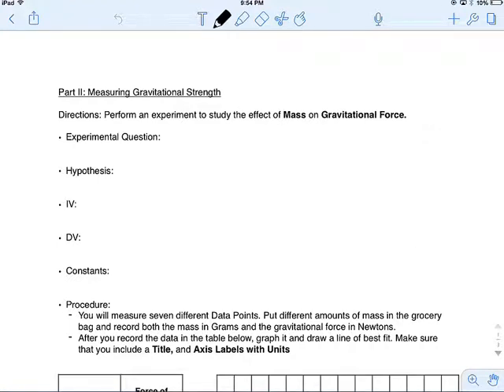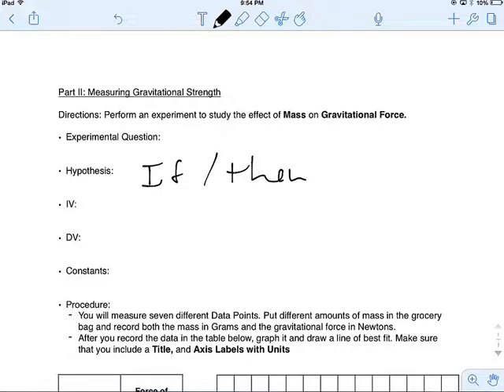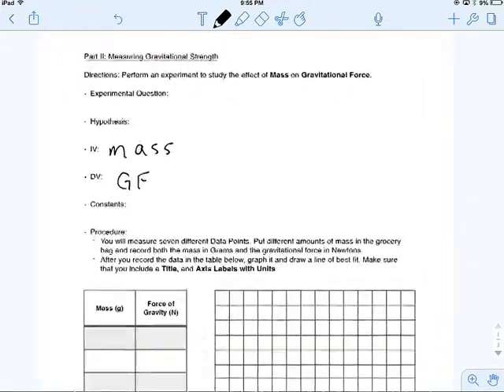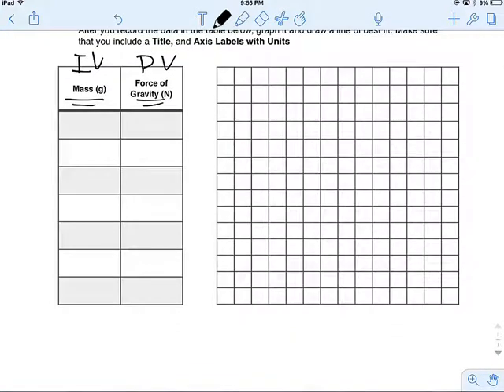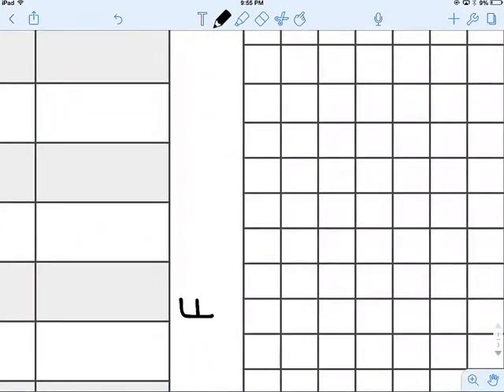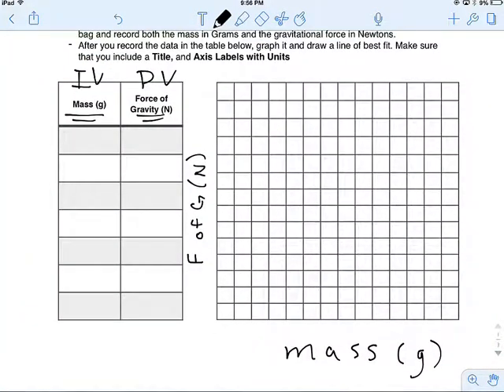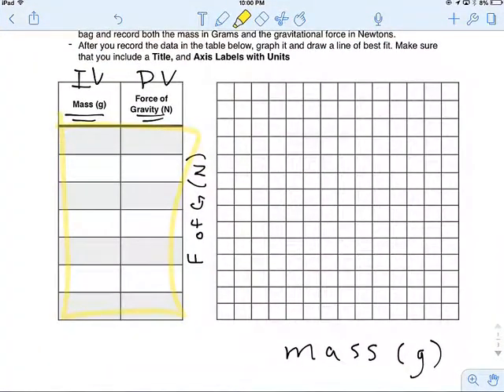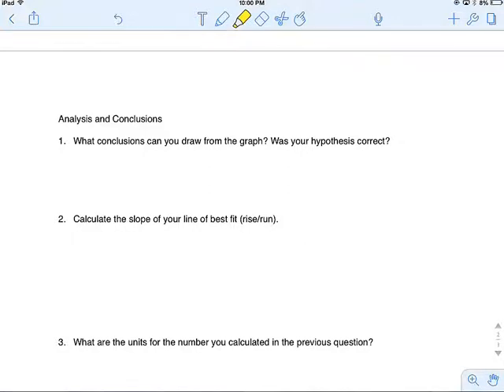Measuring the Force of Gravity Lab Demo